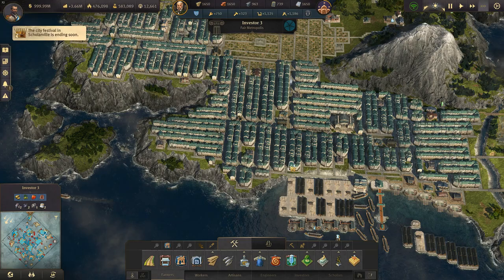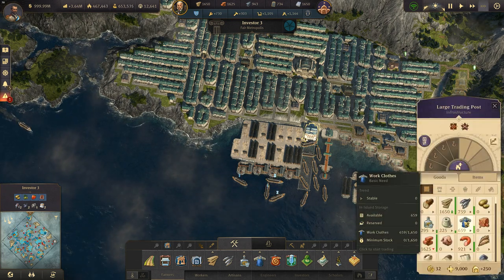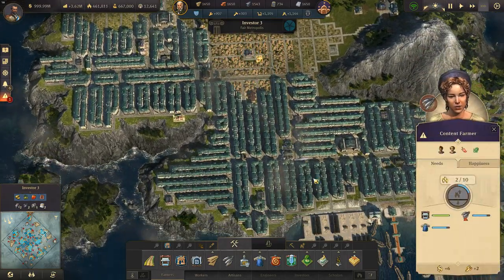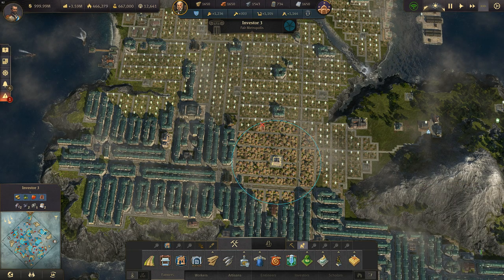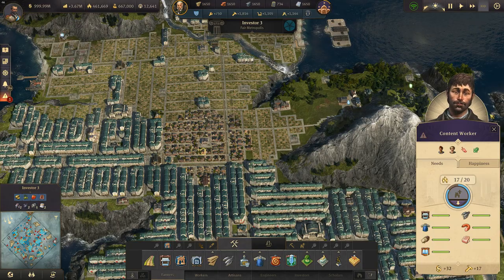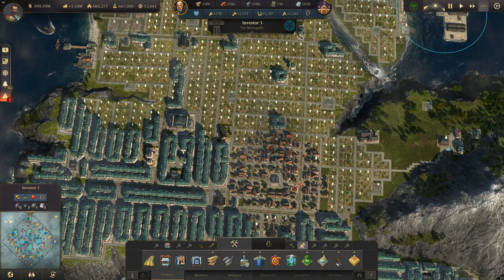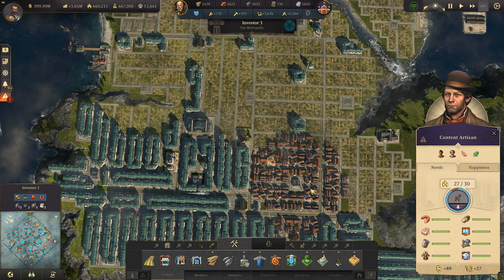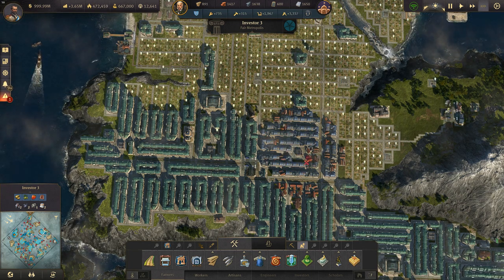Anno 1800 tips. Upgrade Farmers to Investors in 10 mins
A short video showing the easiest way to upgrade your Farmers to Investors is 10 minutes.